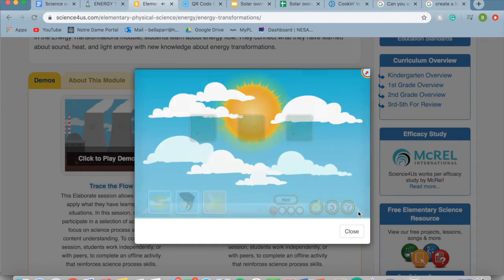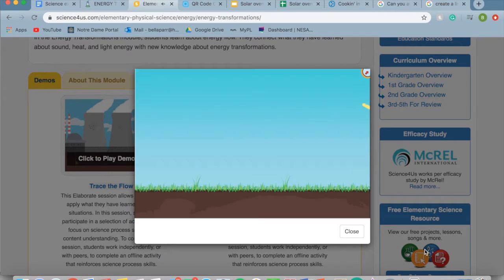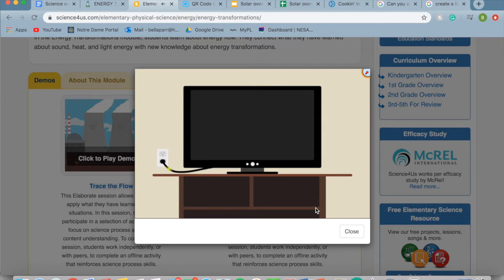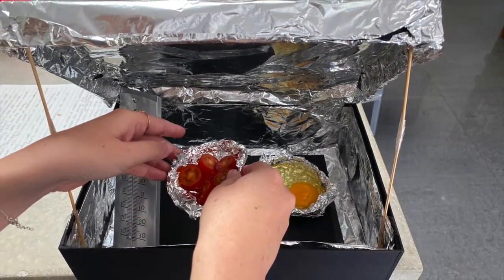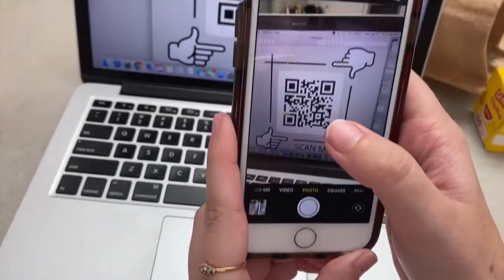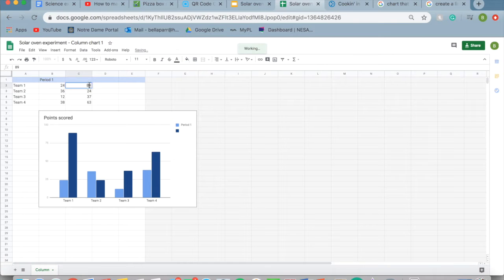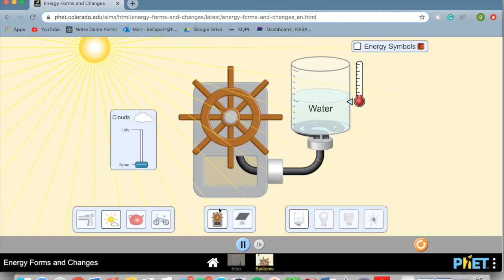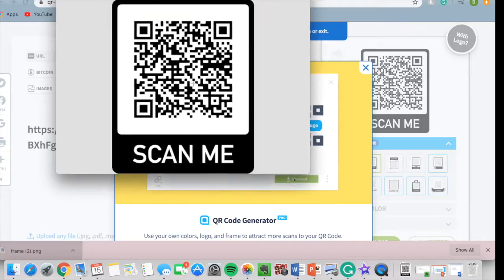Physical and chemical science